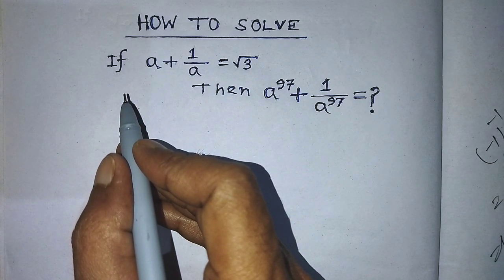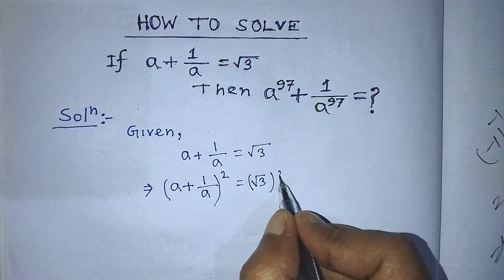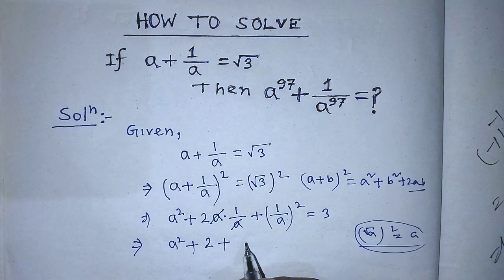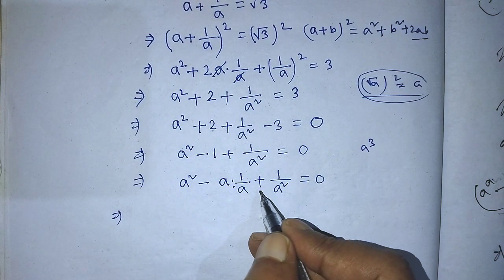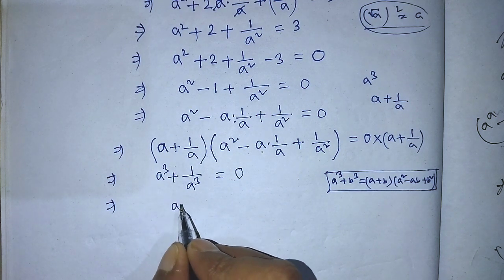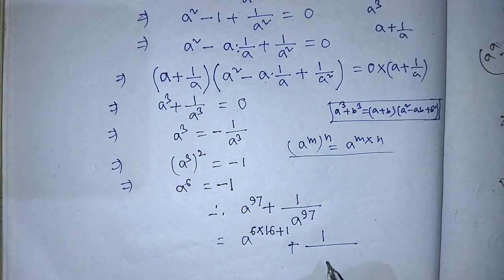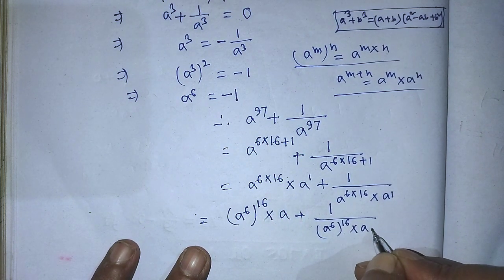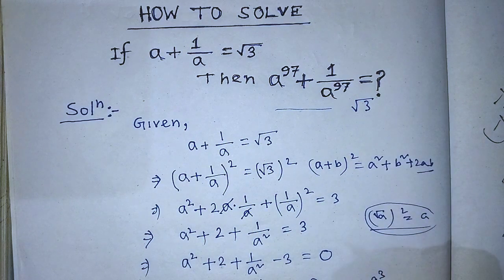Romanian Math Olympiad Question | you should know this trick!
a lot, 🙏🙏🙏🙏🙏🙏🙏🙏🙏🙏🙏🙏